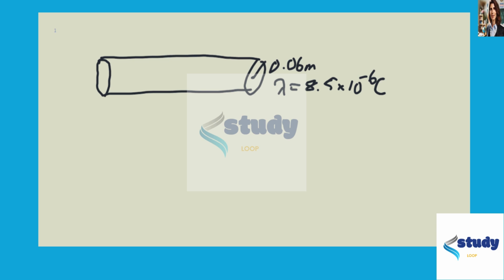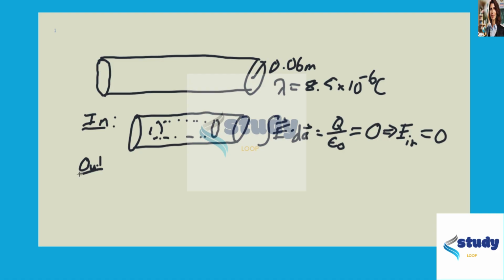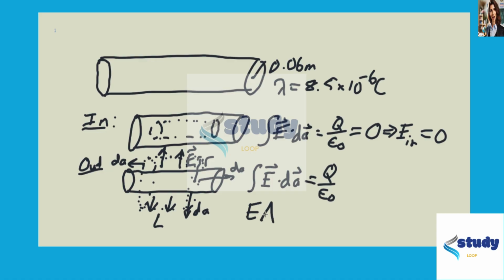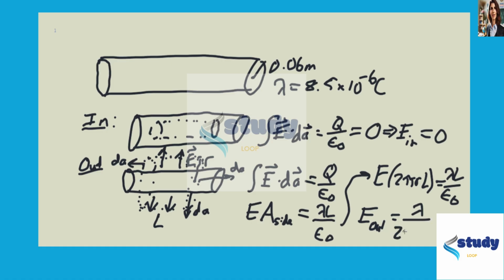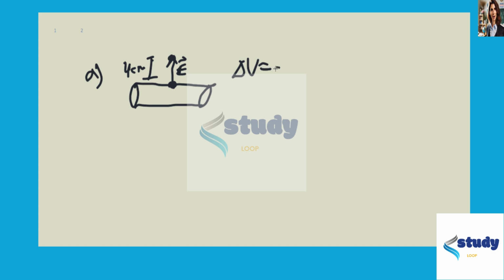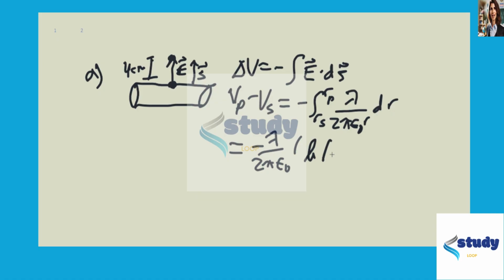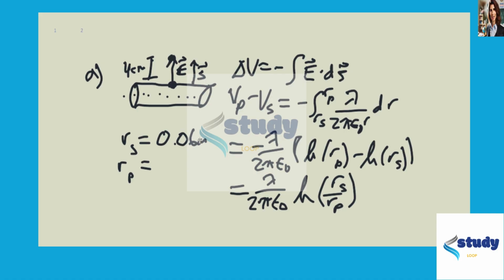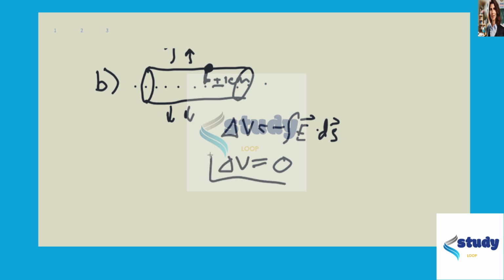A very long insulating cylindrical shell of radius 6.00 cm carries charge of linear density 8.50 C m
A very long insulating cylindrical shell of radius 6.00 cm carries charge of linear density 8.50 C m spread uniformly over its outer surface. What would a voltmeter read if it were connected between (a) the surface of the cylinder and a point 4.00 cm above the surface, and (b) the surface and a point 1.00 cm from the central axis of the cylinder?